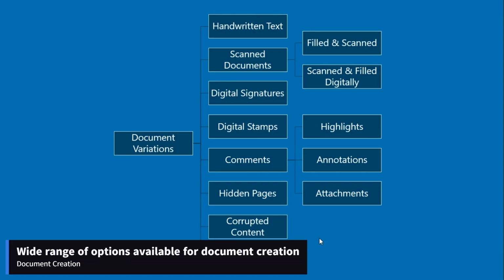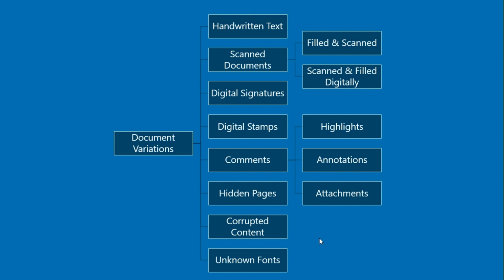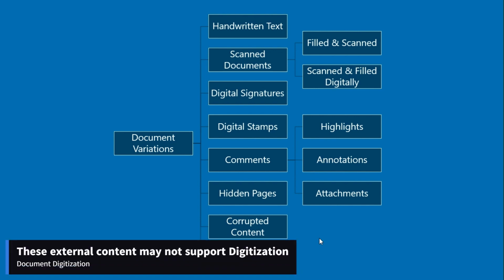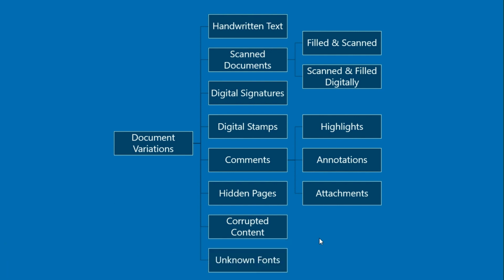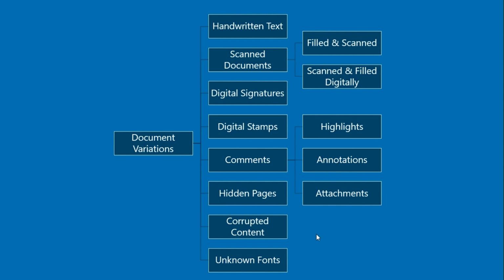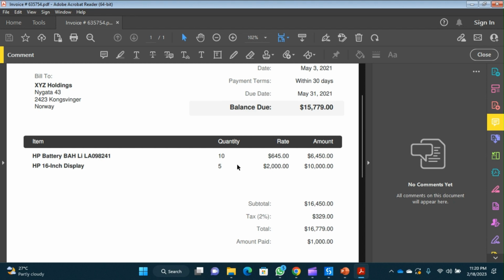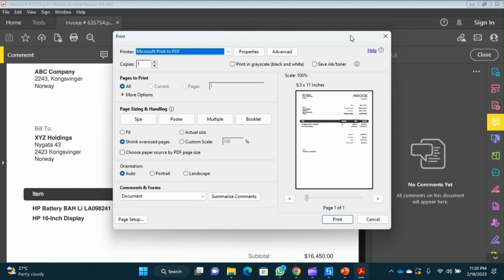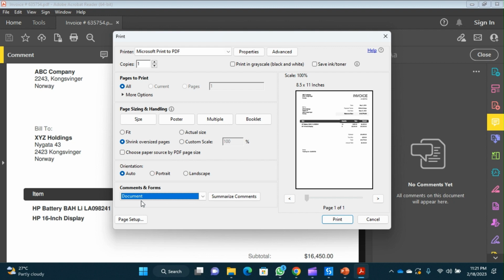Document Understanding Practical Queries (Ep. 2) - Standardization and Pre-processing Tips | UiPath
Welcome to the second video of the new series, "Document Understanding Practical Queries."

This video discusses the variations seen while creating documents and how those can affect automated workflows. The video also showcases simple standardization activities in tools like Adobe Reader. These simple steps can overcome some failures during the Digitization stage.